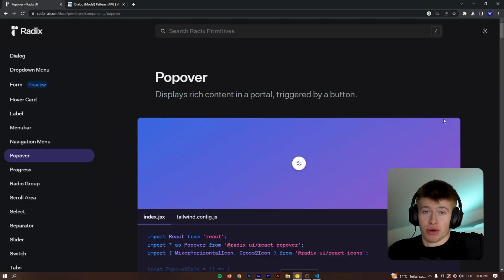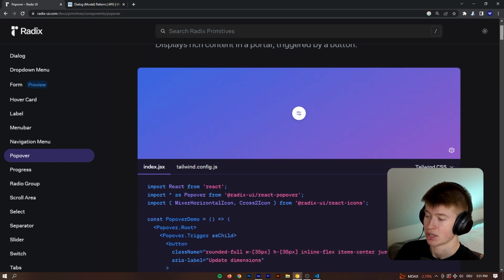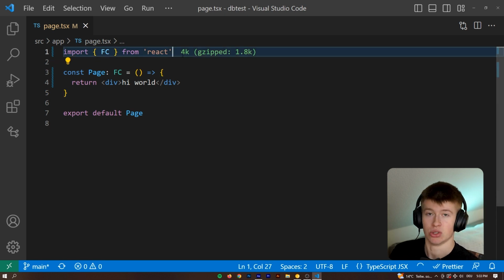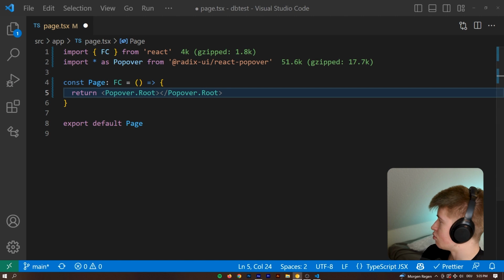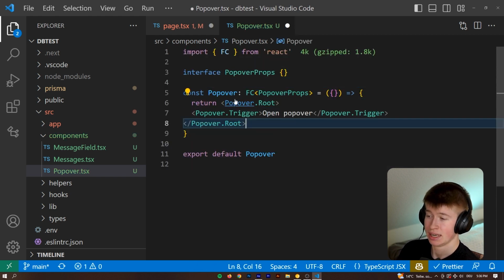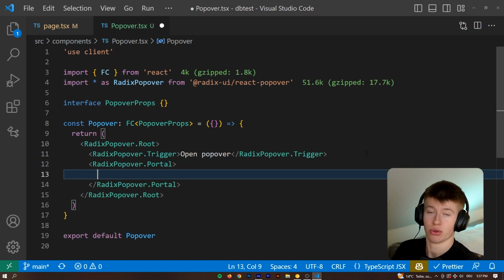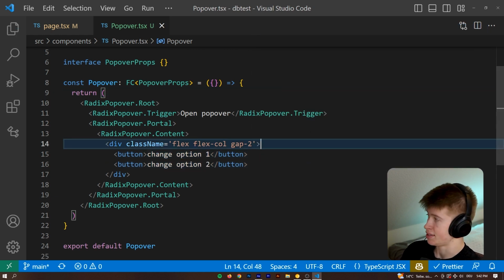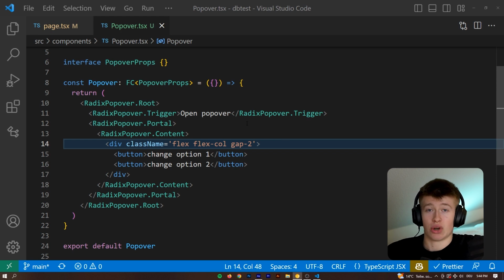Building a Great UI is Easy with this React Library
This is one of my favorites among all the React UI libraries. It saves you so much hassle in setup, encourages your own design system, and you only install what you actually need for a small bundle size. You deserve to know about it, and I hope it serves you well in your next React project!

Wishing you lots of fun building your own cool stuff with this!